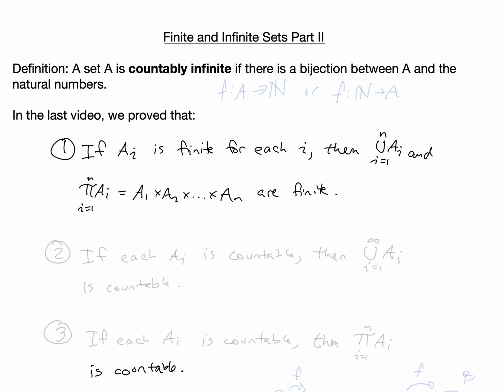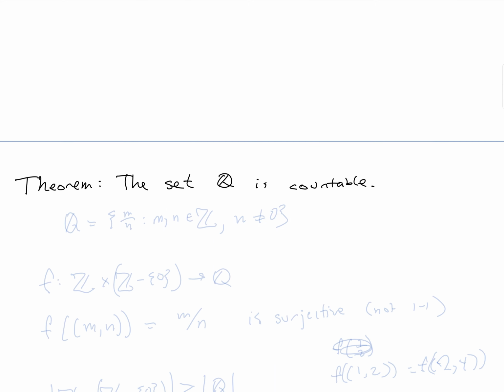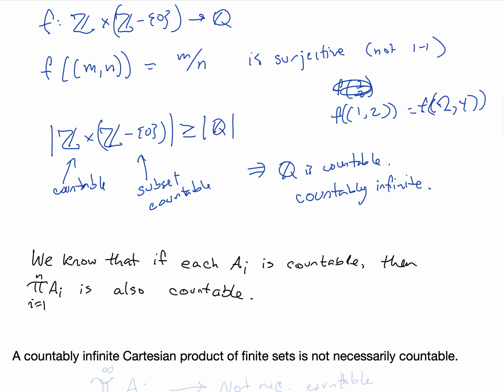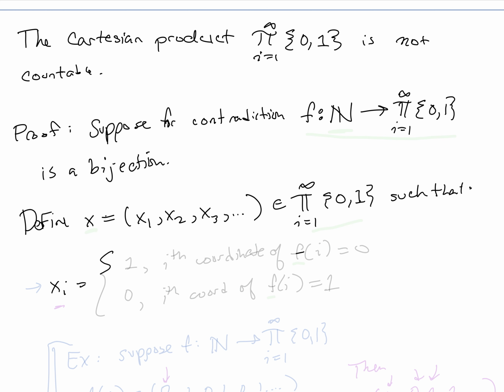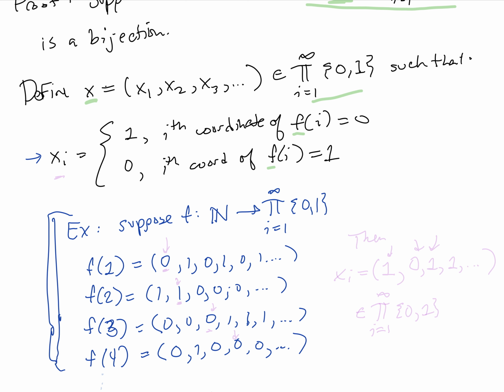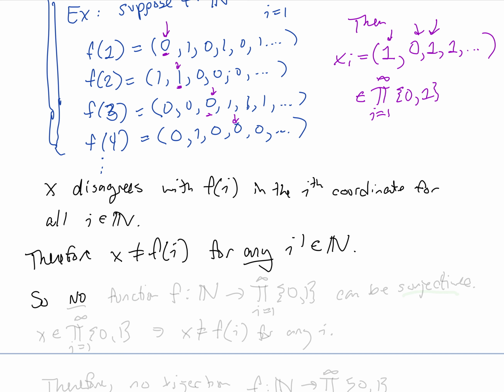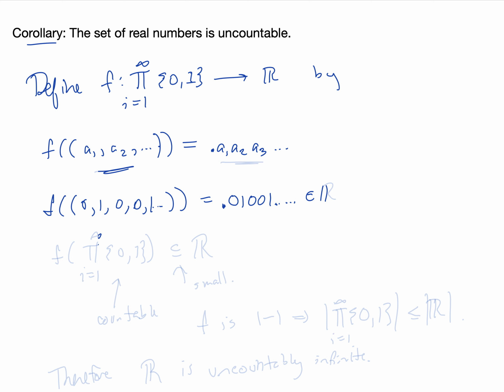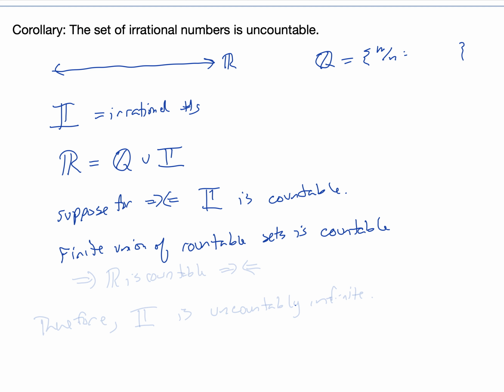Cardinality Part 2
In this video, we talk about sets that are countably and uncountably infinite.